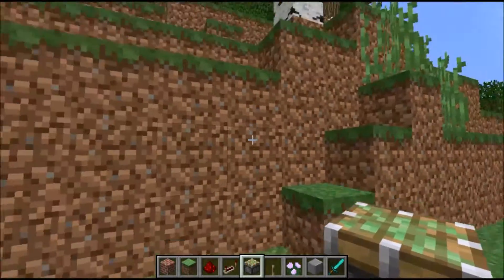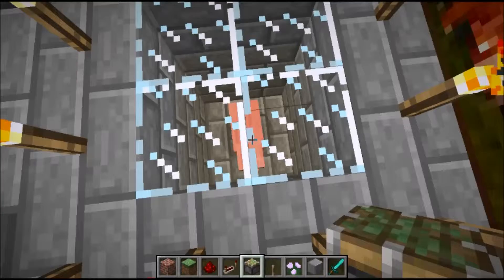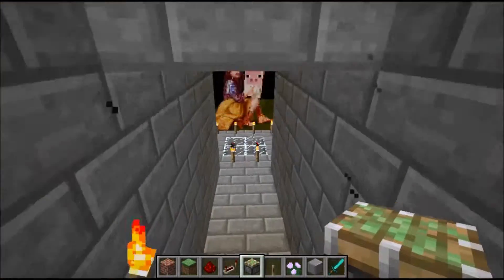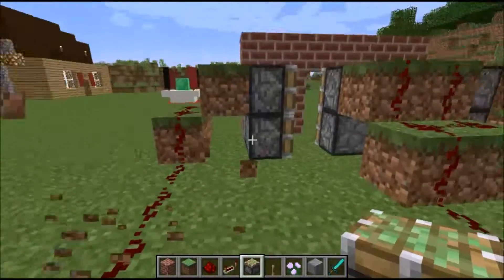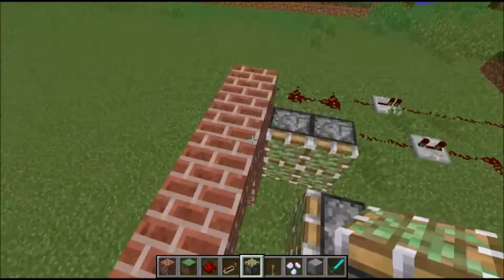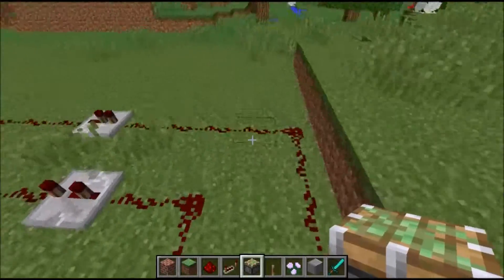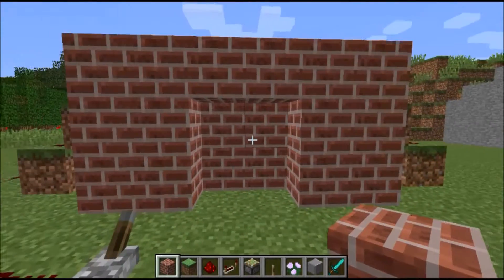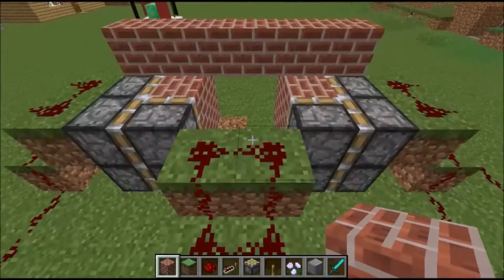Things to try: Minecraft- Secret Door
Want to hide your secrets or just want a cool entrance to a base? Then this door is for you.